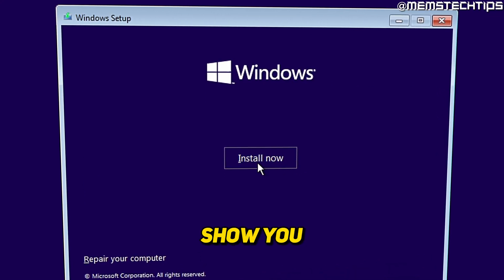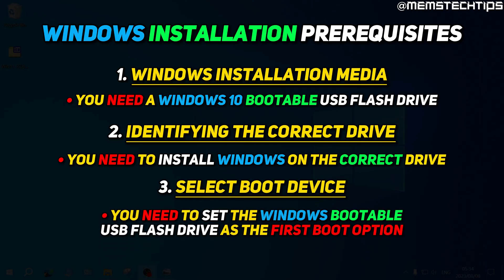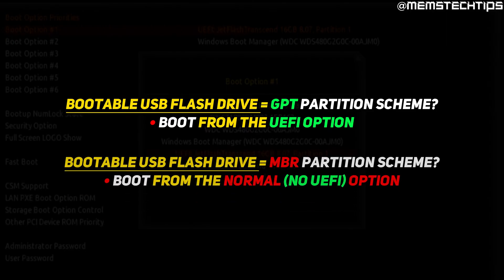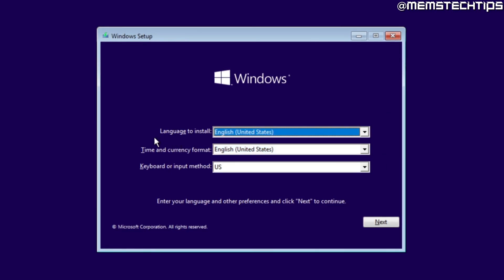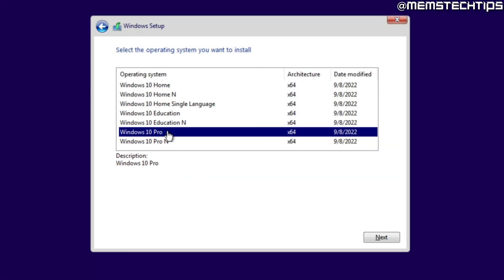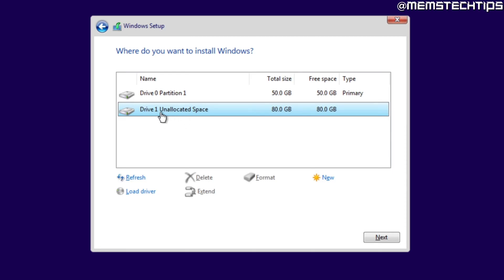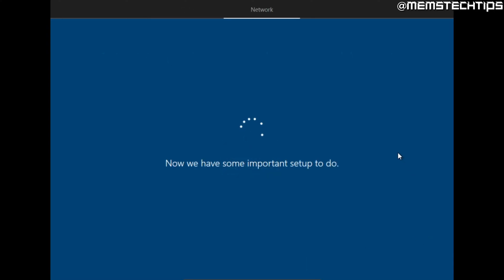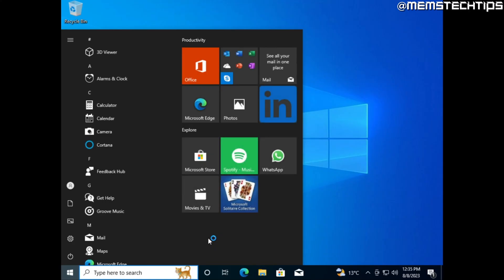How to Install Windows 10 from USB (Complete Beginner Tutorial)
In this tutorial video, I'll show you how to install Windows 10 from a USB flash drive. So, if you've been wondering how to do a clean install of Windows 10 from a USB flash drive this beginners guide is for you! By following this guide, you'll learn how to enter the BIOS of your computer so you can select the Windows 10 Bootable USB flash drive as the first boot device and once you've successfully booted from the Windows 10 USB flash drive, I'll walk you through the Windows 10 installation step-by-step!